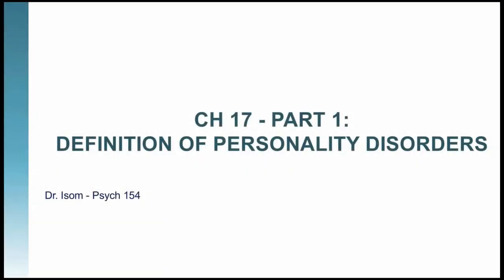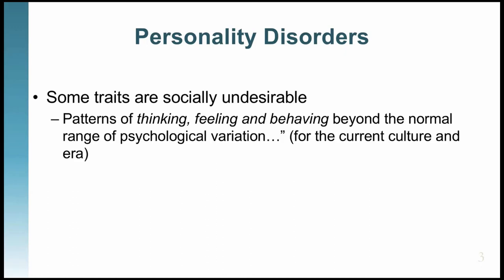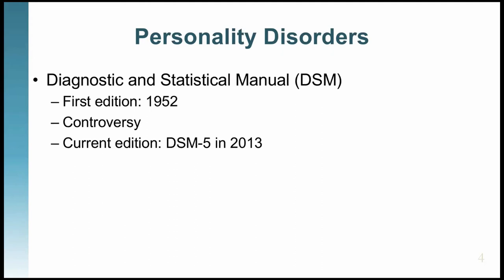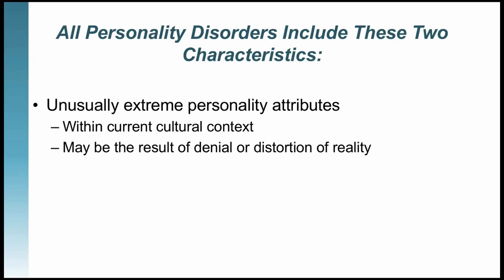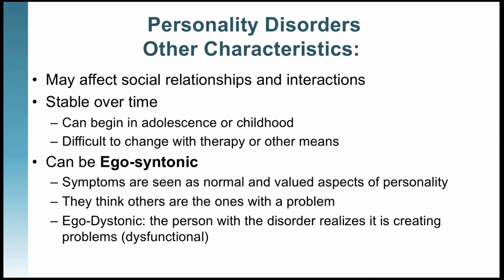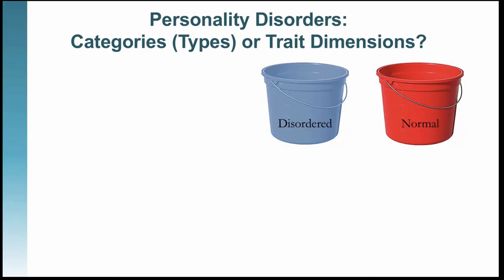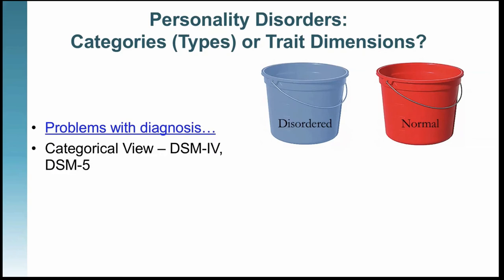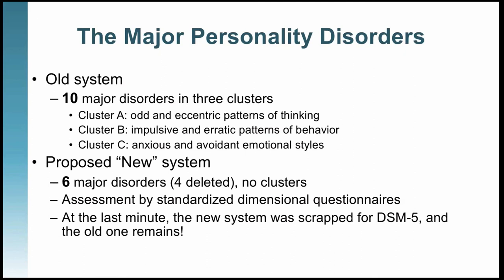Introduction to Personality Disorders - Part 1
Part 1 of the lecture on Personality Disorders